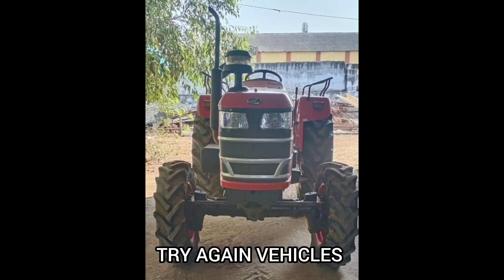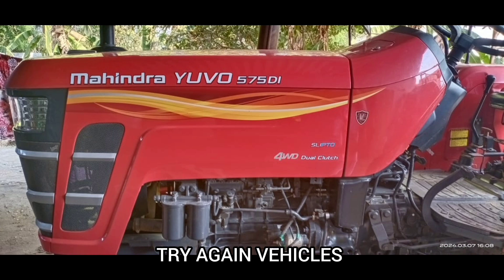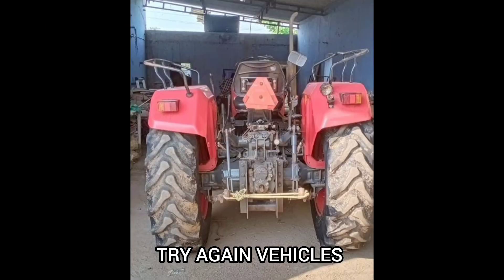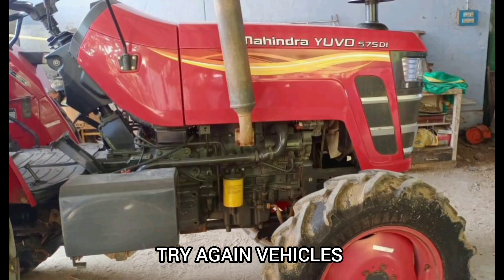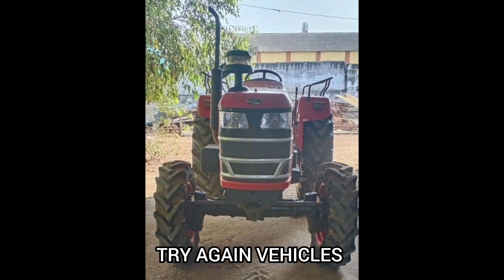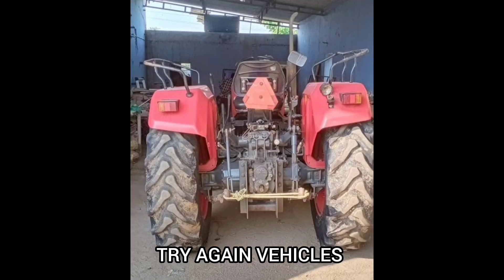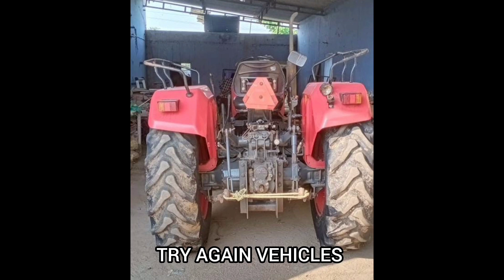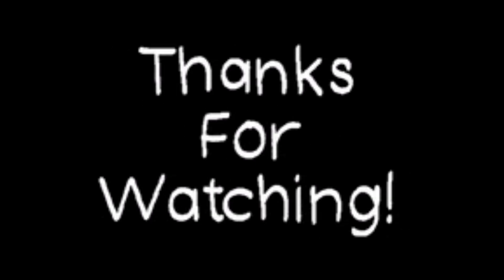Mahindra yuvo tractor for sales in Nammakal district //// Good condition //// TAMIL //// TAVF